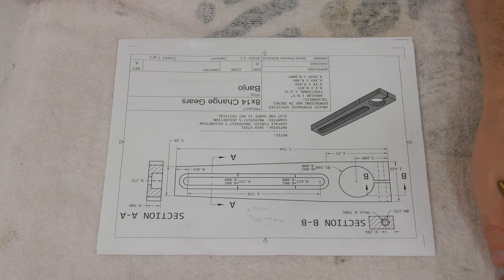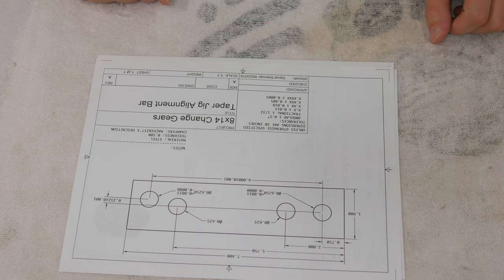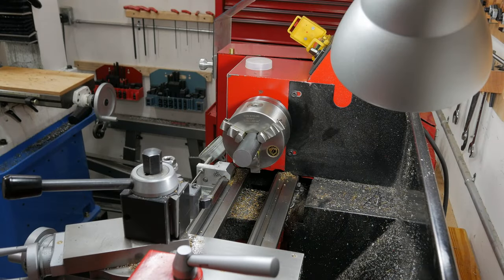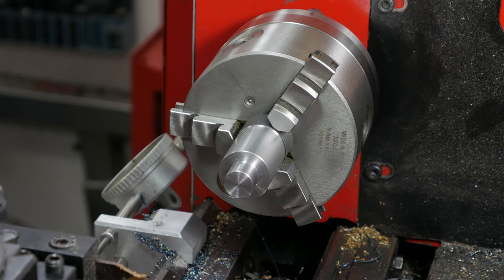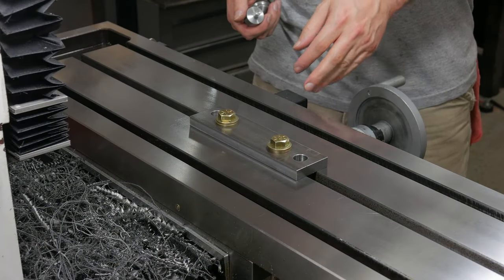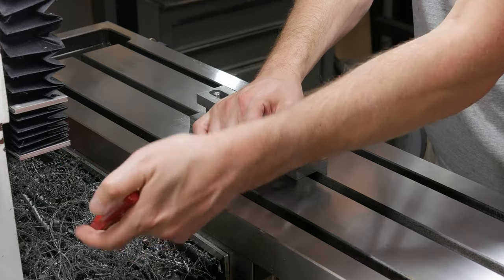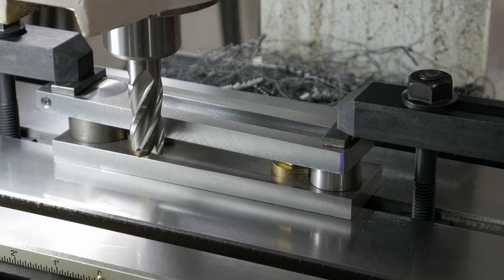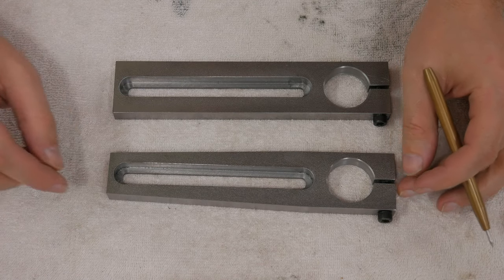A Better Lathe Banjo Pt. 3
Part Three of  my lathe banjo upgrade project. I had a small issue with the audio, so please bear with me.